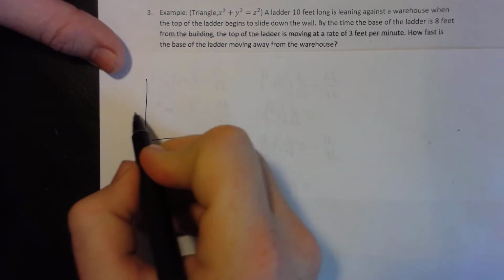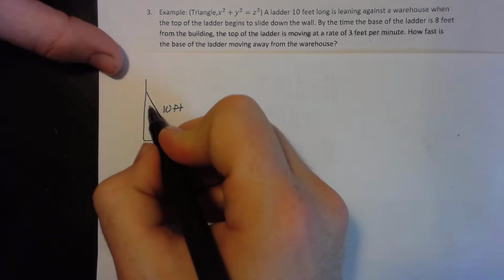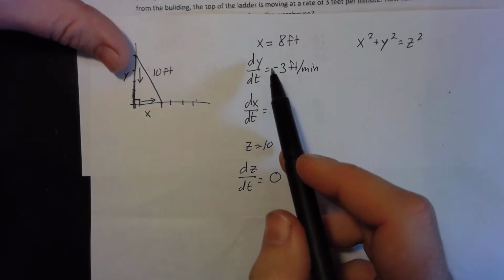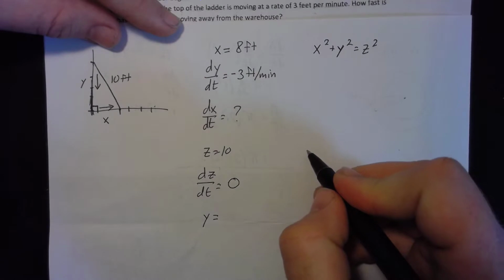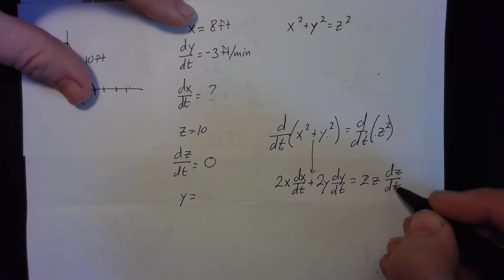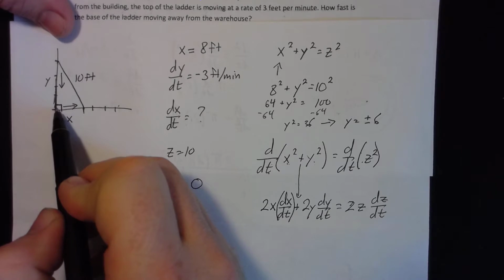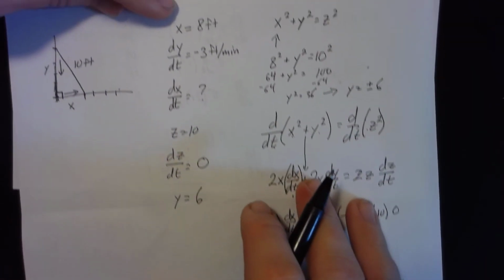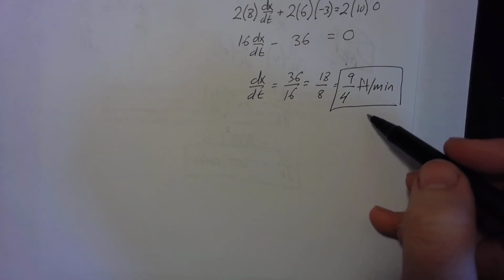21 MTH 263 Video 5 - Related Rates Triangle